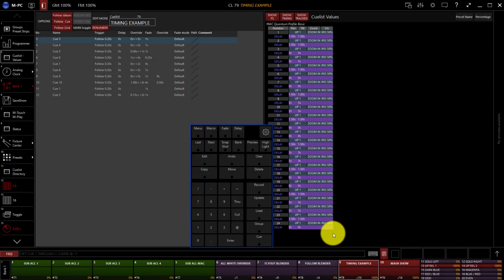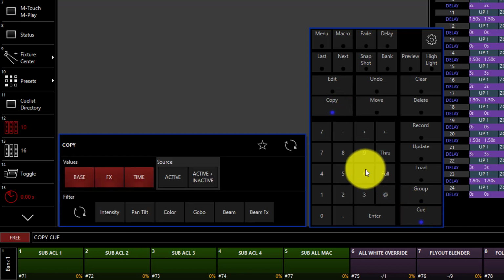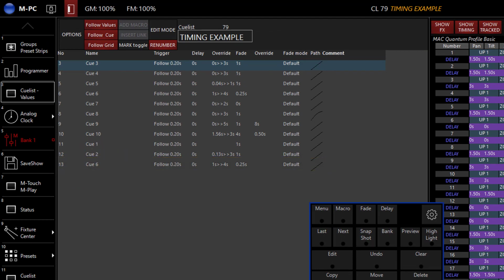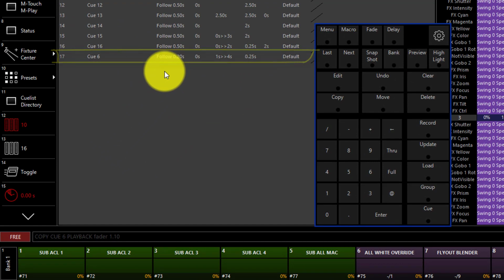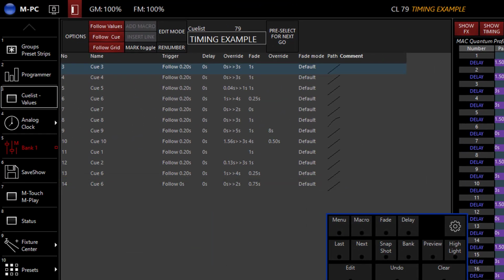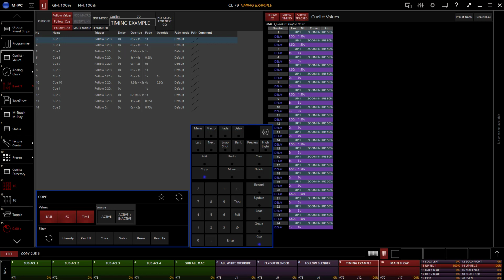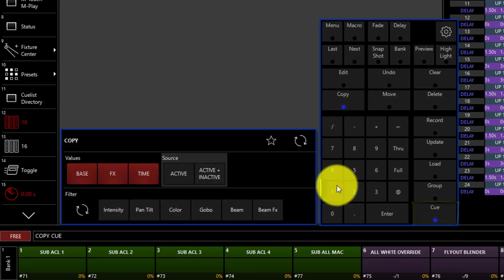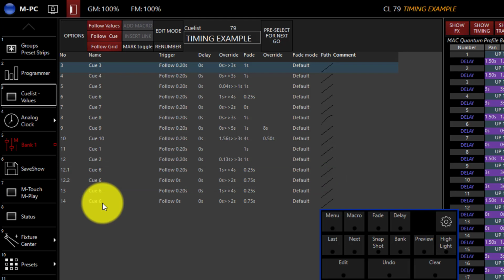6.10 Copying Cues